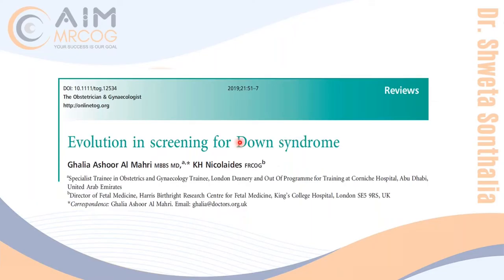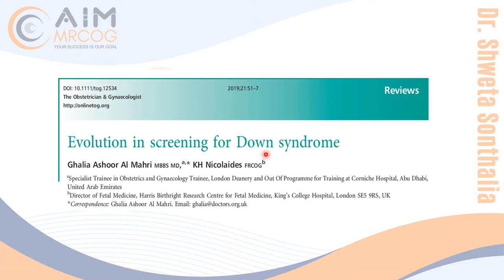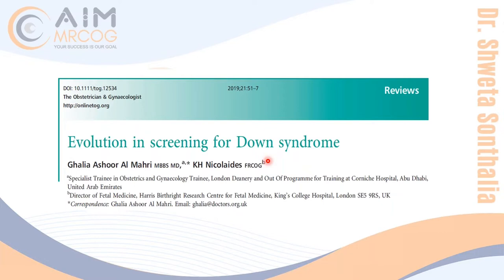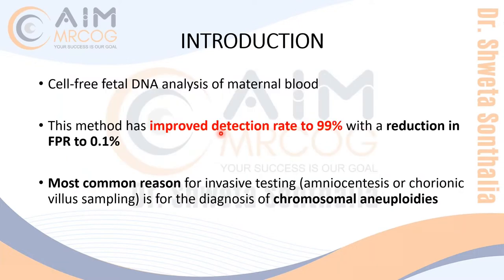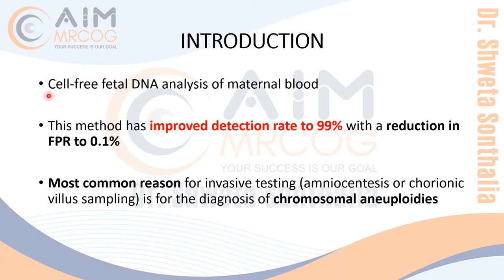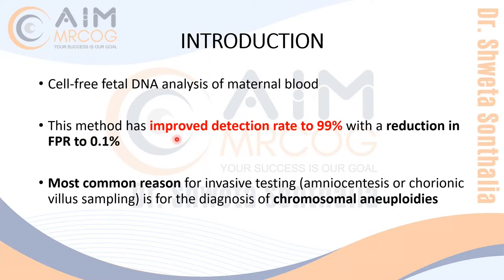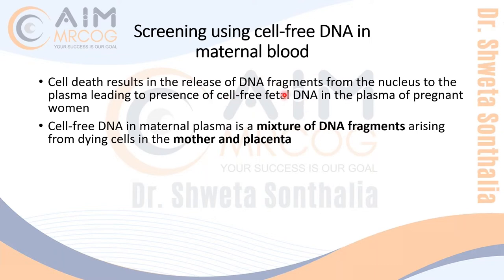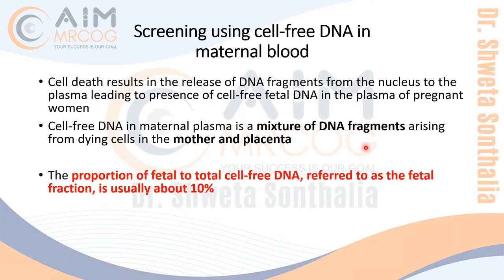9. AIM MRCOG: TOG Down Syndrome Screening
Today I have explained the 2019 TOG of Down syndrome screening